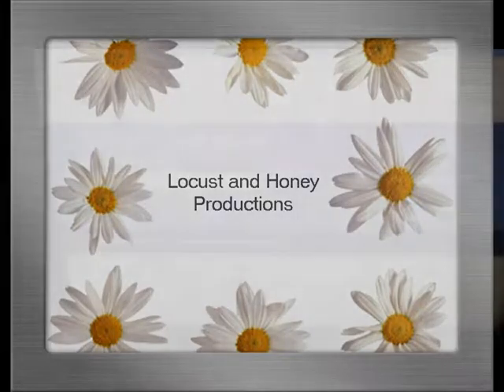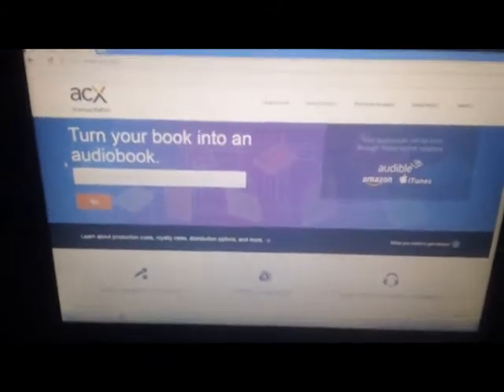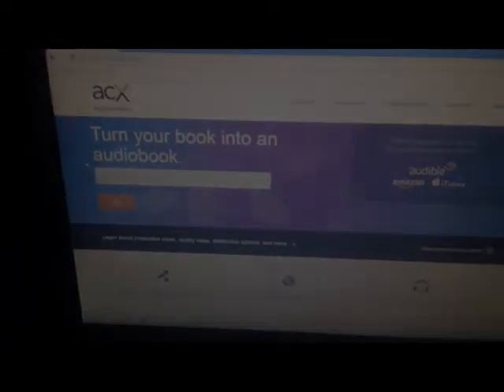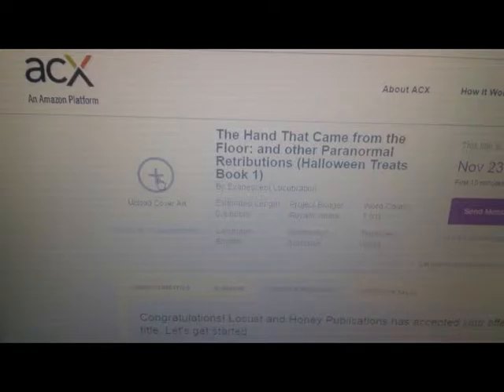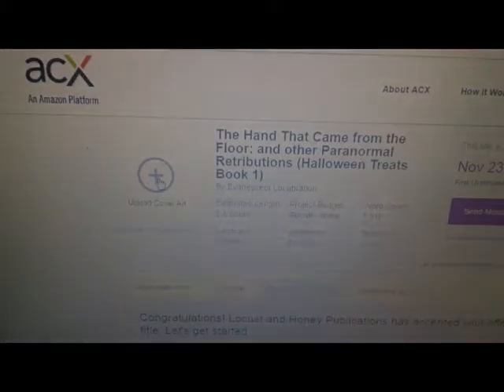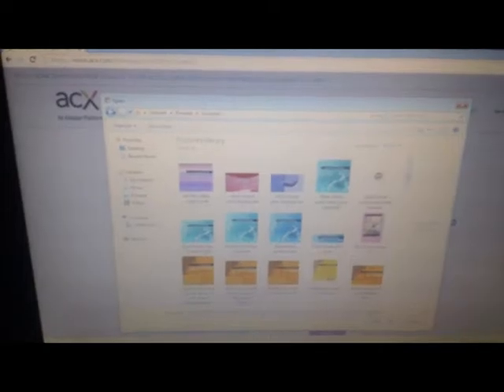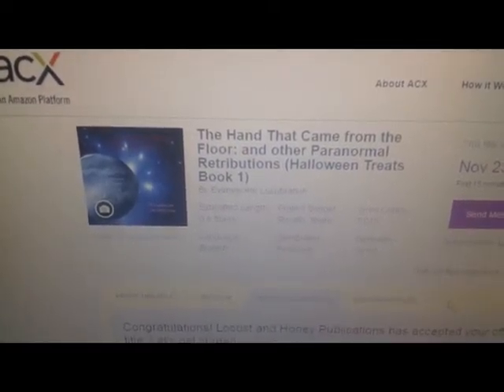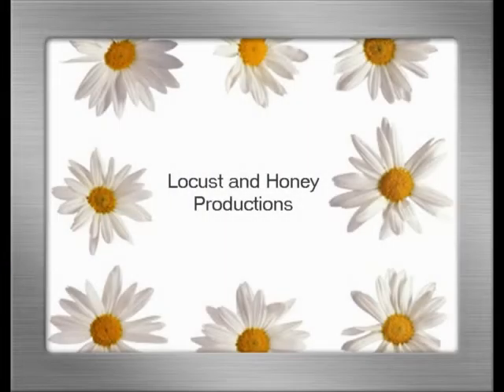Uploading Cover Art ACX -- Audiobook narrators and authors collaborate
Video tutorial on how to upload your cover art to your book which is being converted to audio book by the narrator/producer.

For some reason, when searching under "Upload cover art ACX" on YouTube, I was not able to find any helpful results in the listings, so I decided to create this short video for an author friend who was uploading new cover art on a project that we are working on together.